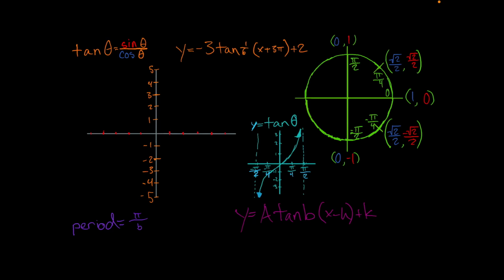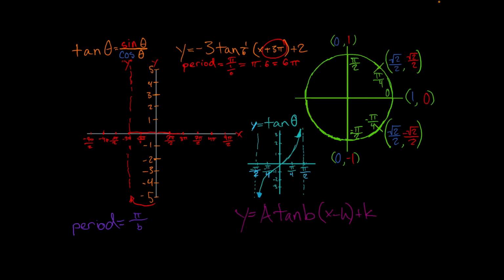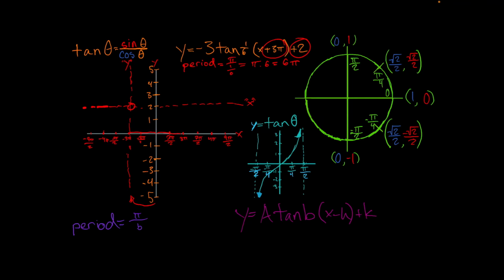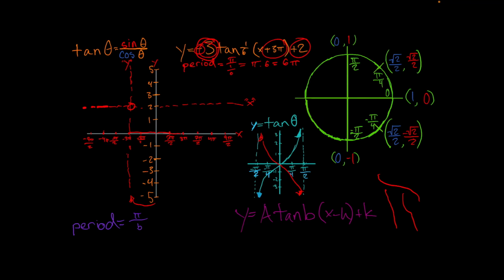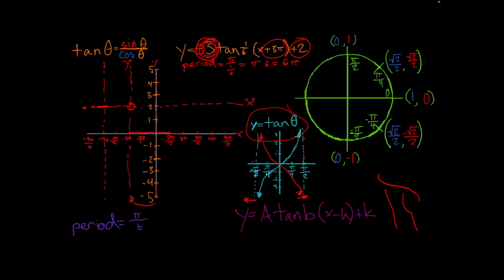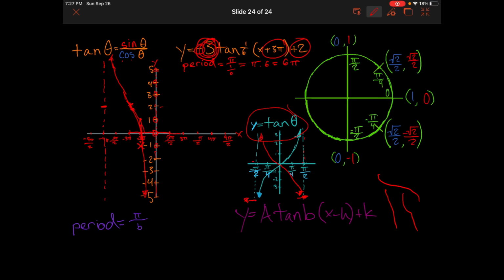How to Graph Tangent (advanced)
In this video, I will show you how to graph tangent (advanced).